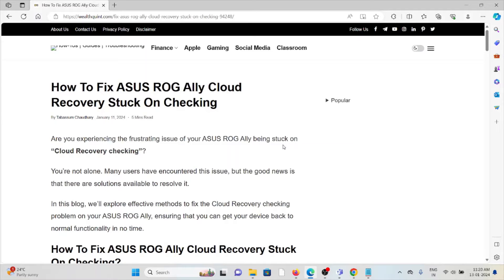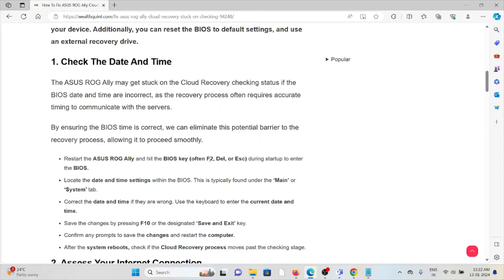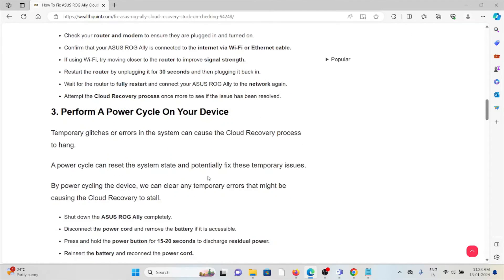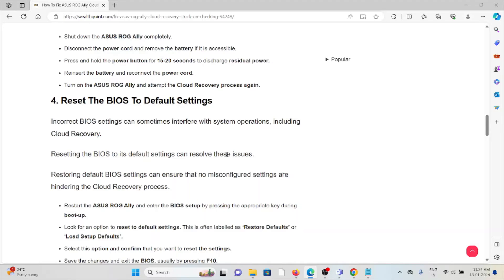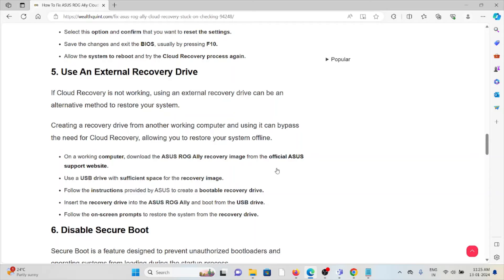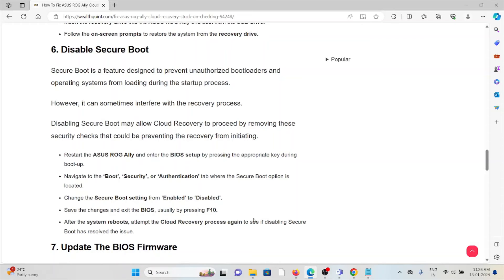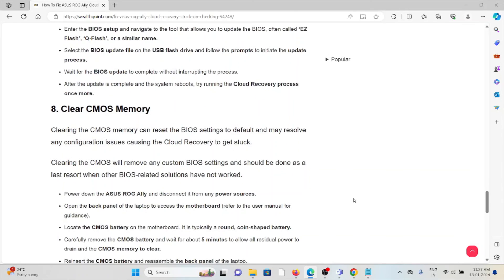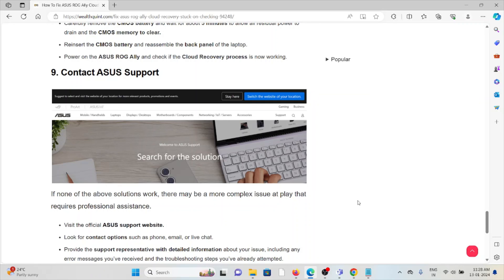How To Fix ASUS ROG Ally Cloud Recovery Stuck On Checking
Are you experiencing the frustrating issue of your ASUS ROG Ally being stuck on “Cloud Recovery checking”?You’re not alone. Many users have encountered this issue, but the good news is that there are solutions available to resolve it.In this blog, we’ll explore effective methods to fix the Cloud Recovery checking problem on your ASUS ROG Ally, ensuring that you can get your device back to normal functionality in no time.

0:00 Introduction
0:36 Solution 1:Check The Date And Time
1:46 Solution 2:Assess Your Internet Connection
2:15 Solution 3:Perform A Power Cycle On Your Device
3:04 Solution 4:Reset The BIOS To Default Settings
4:00 Solution 5:Use An External Recovery Drive
4:47 Solution 6:Disable Secure Boot
5:36 Solution 7:Update The BIOS Firmware
6:34 Solution 8:Clear CMOS Memory
7:26 Solution 9:Contact ASUS Support